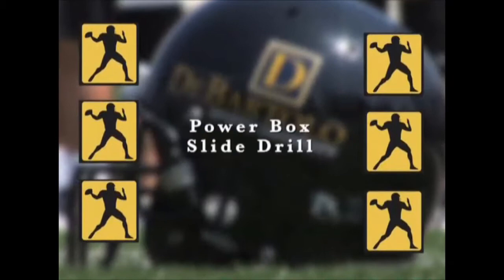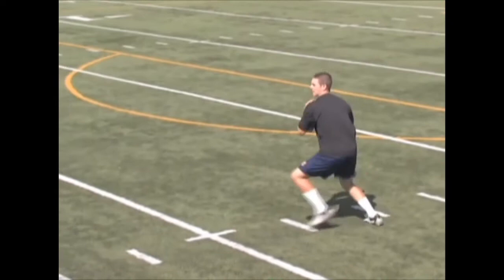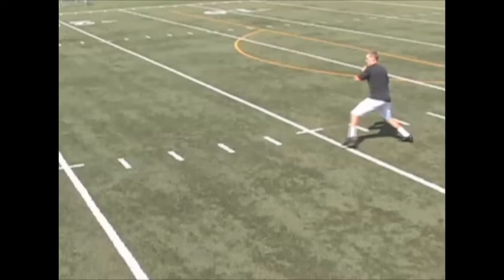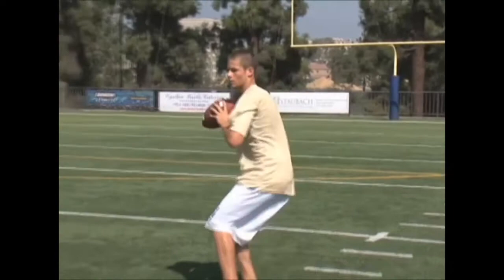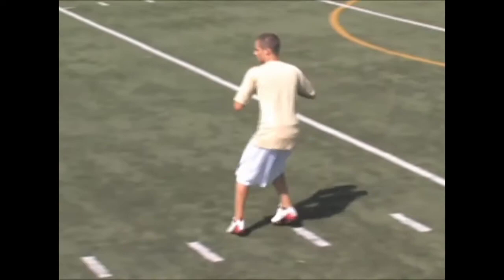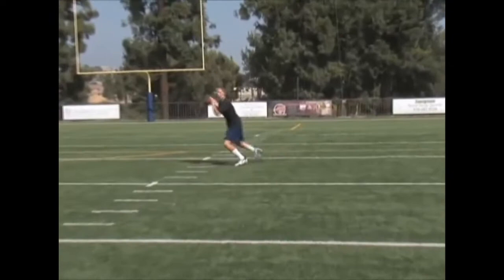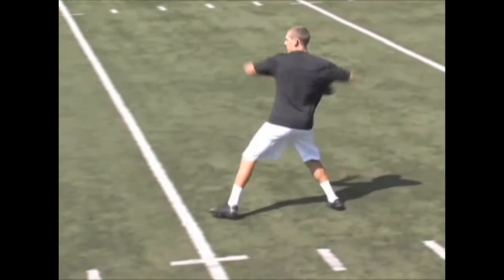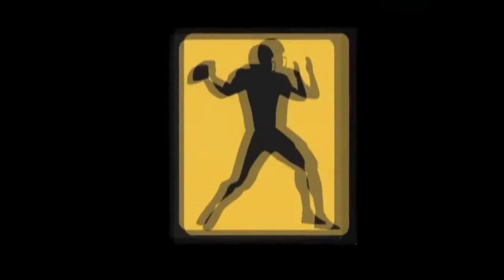DeBartolo Sports QB Drill Library: Power Box Slide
QB Coach Joe Dickinson demonstrates the Power Box Slide Drill. This is a quarterback drill that works on a seven step drop and teaches better footwork to help avoid the rush.

This video is part of series of quarterback specific training drills by DeBartolo Sports University.